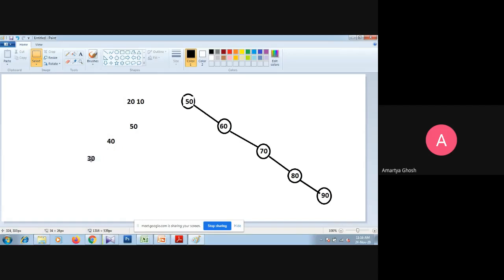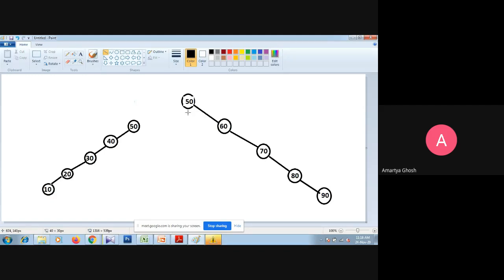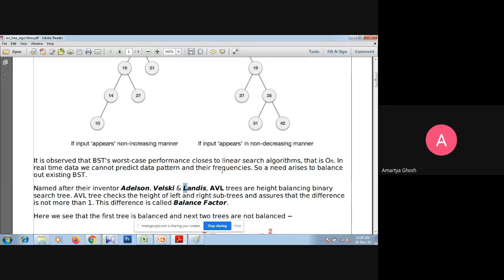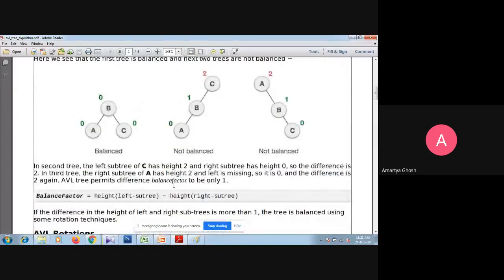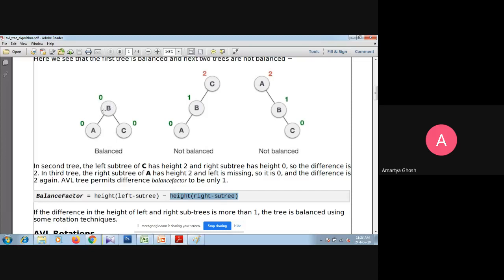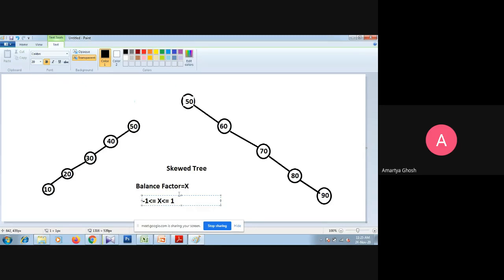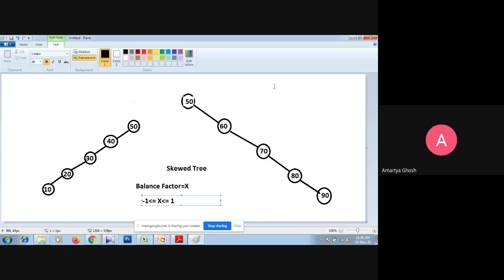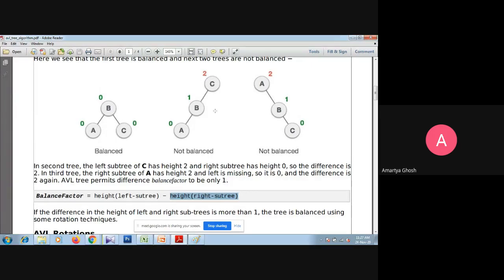AVL Tree Part 2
AVL tree demonstrated by Mr. Amartya Ghosh , Assistant Professor , Computer Science & Engineering